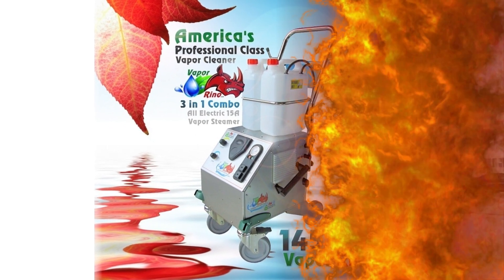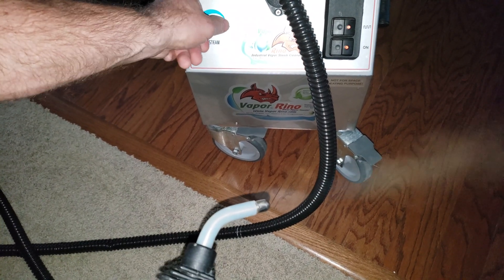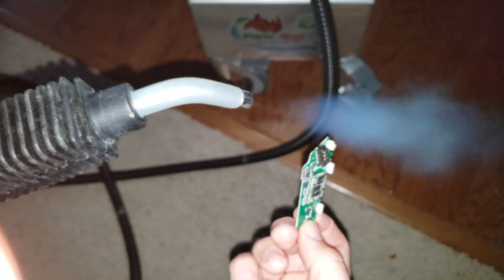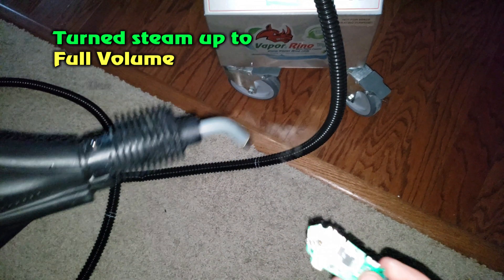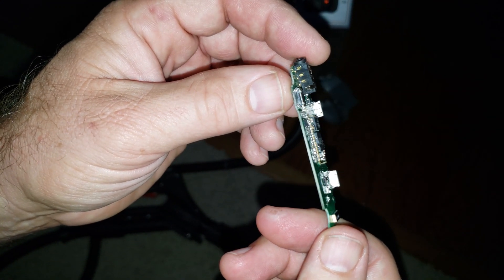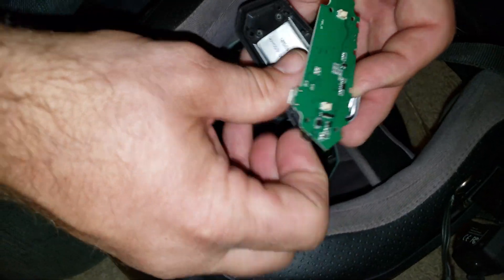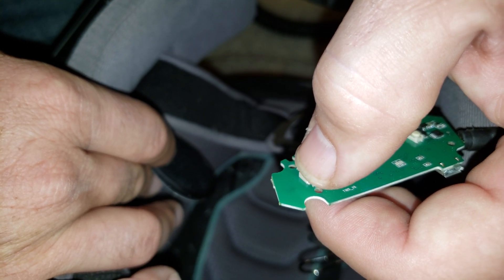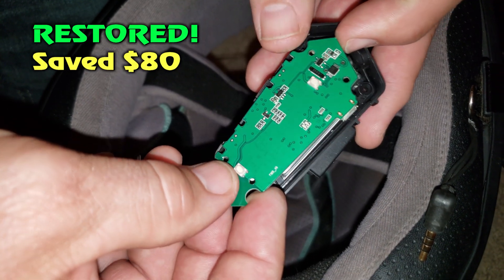Steam Cleaning Electronics??? See Vapor Rino Steam / Restore this motherboard! UPGRADED Now 200 PSI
See a Vapor Rino Steam Cleaner RESTORE THIS MOTHERBOARD. Yes, steam can clean electronics, electrical devices and more. Watch the video for more information and cautions. ALWAYS Disconnect from power source. ALWAYS completely dry electrical device before putting back into use. May not be suitable for all electrical devices, use at your own risk.